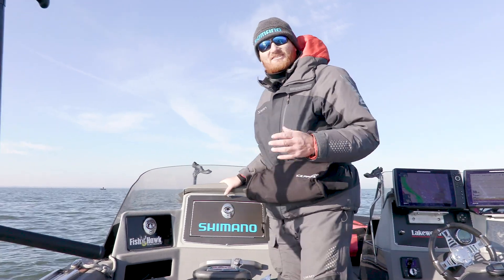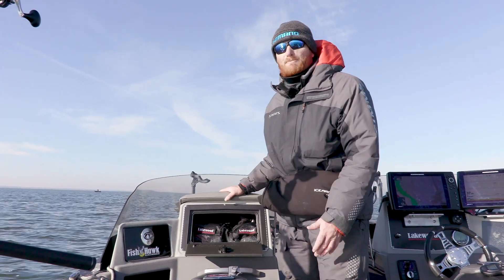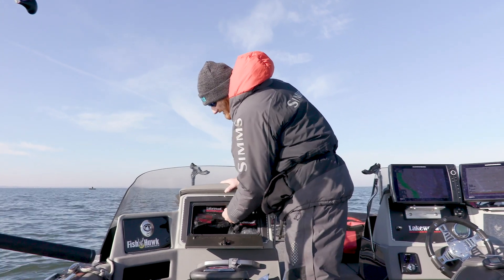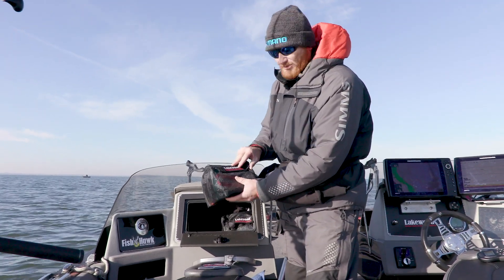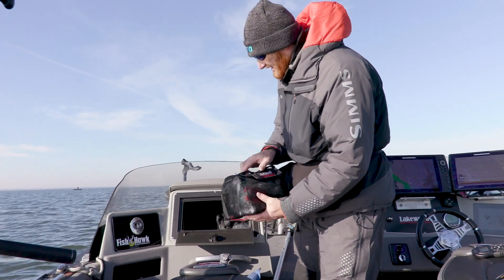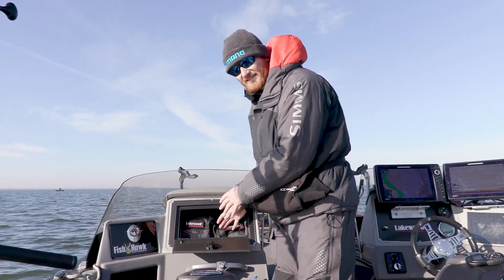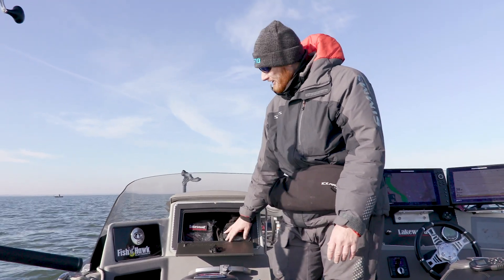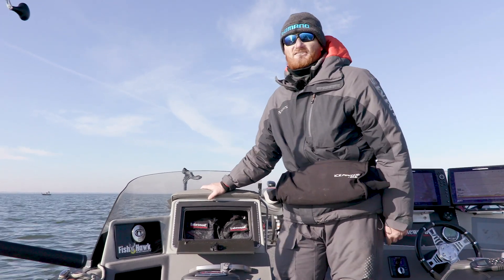LAKEWOOD's Mesh Billfold in Your Boat's GLOVEBOX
Ross Robertson talks about how he keeps the glovebox in his boat organized. Thanks to Lakewood's Mesh Billfold, it's contained and organized!